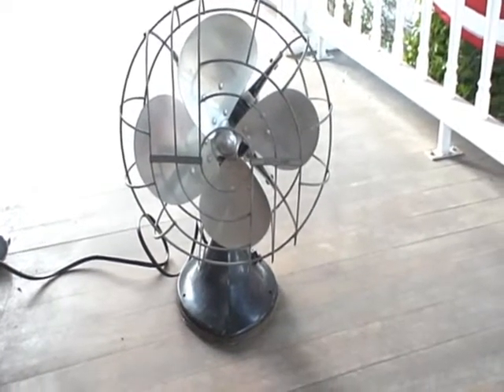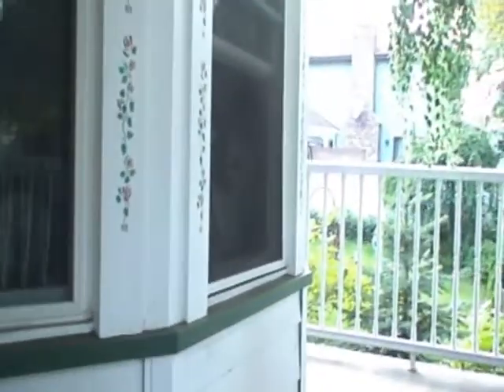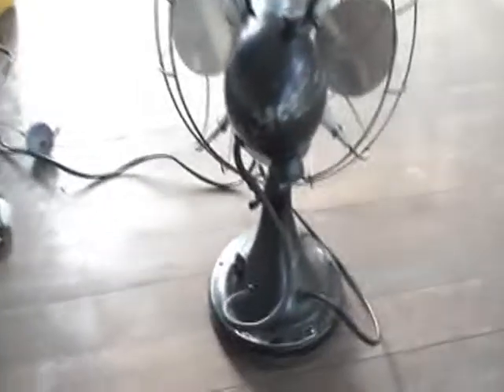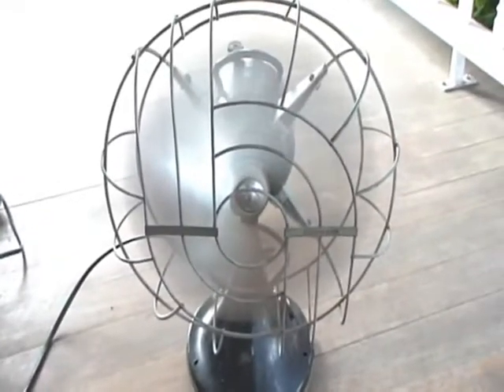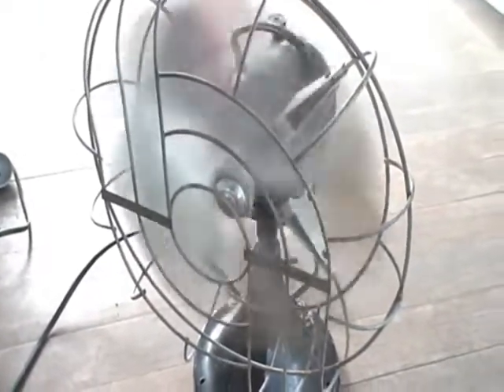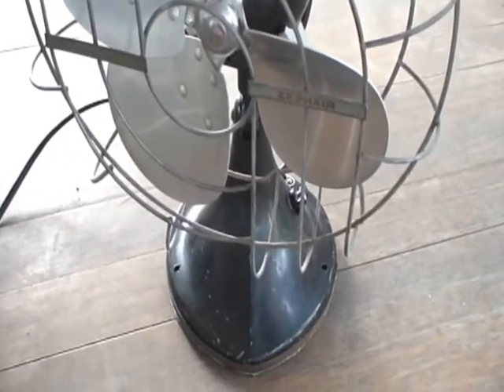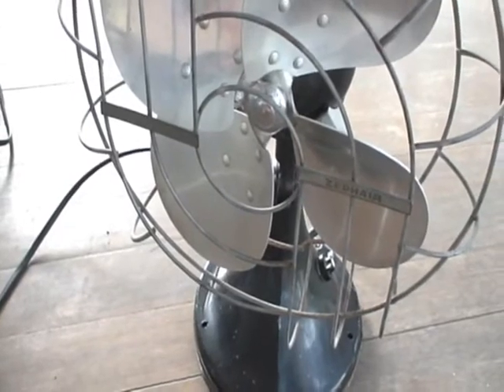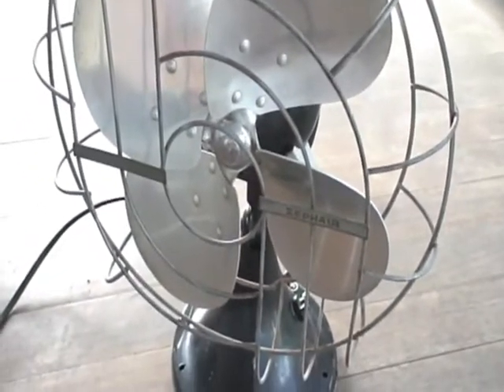1940's Hunter Zephair Table Fan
Found this at a flea market

If you are a Ceiling Fan nut, Fan collector, or an HVAC guy than check out the new forum Electric Fan Collectors Club